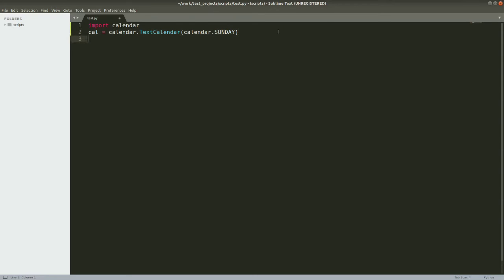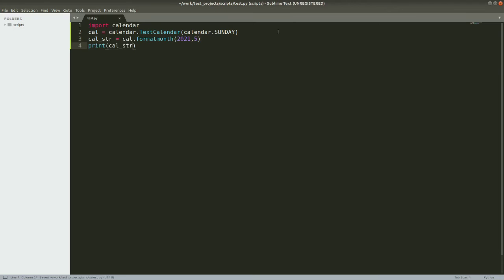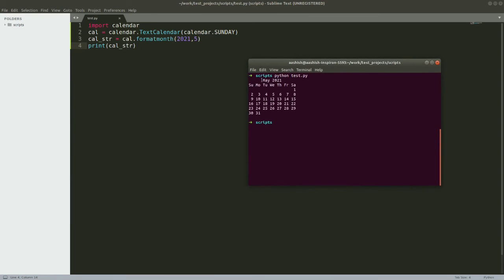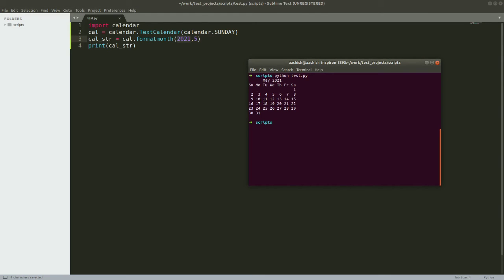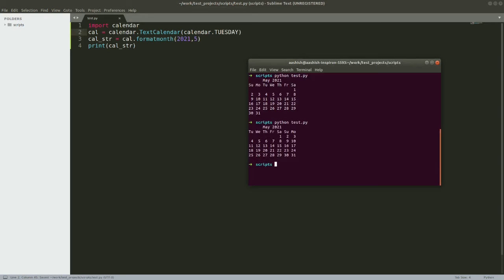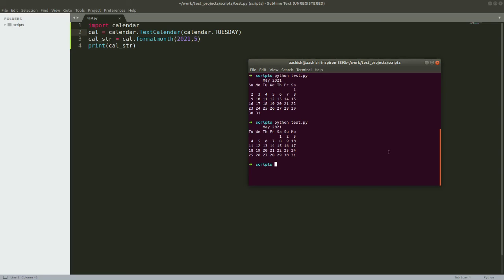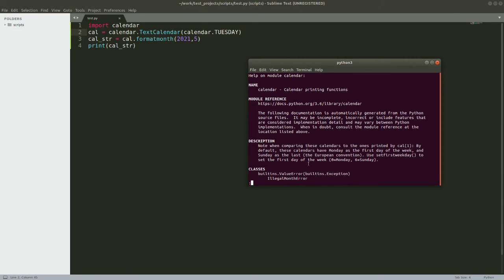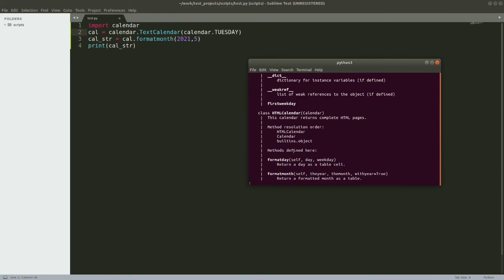How to Print Calendar in Python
Calendar module is a built in python module that is used to handle the tasks that are related to calendar.
The video demonstrates the simple usage of the calendar module.